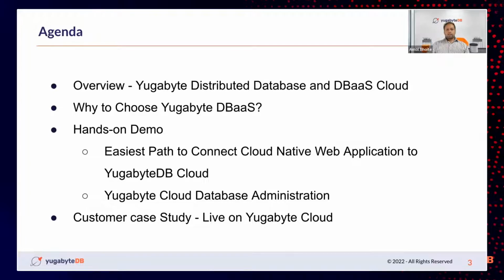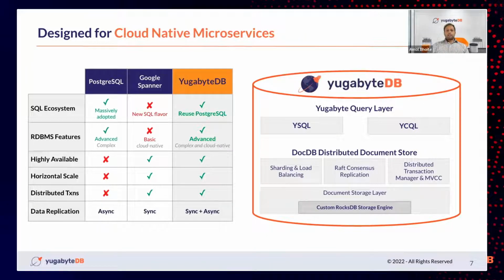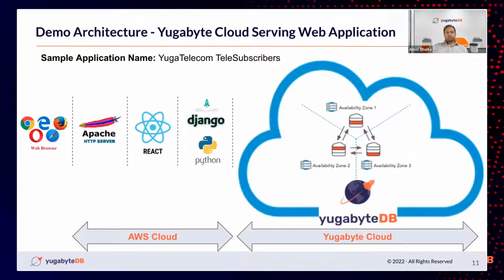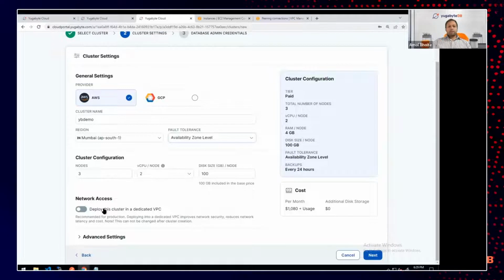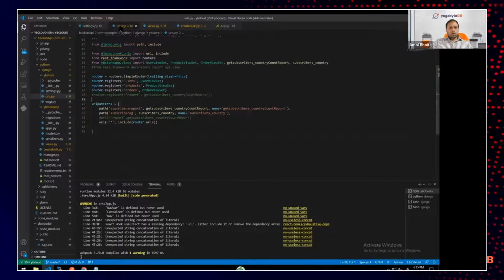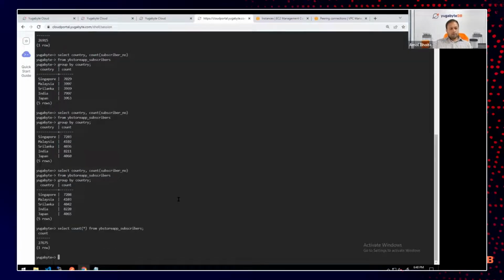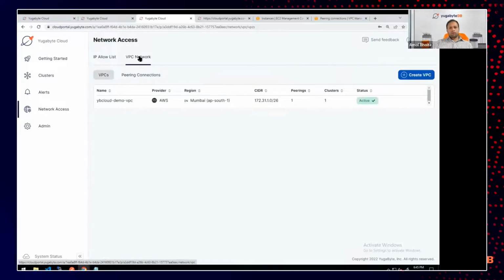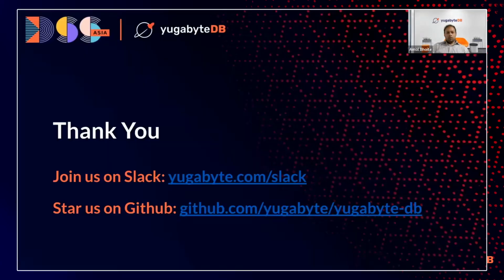DSS Asia 2022: Discover the Easiest Path to Distributed DBaaS: Yugabyte Cloud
Adopting the next wave of databases, distributed SQL databases, is now easier than every with Yugabyte Cloud.

Join us in this session to learn from the experts on the best practices to deploy, secure, and administer Yugabyte Cloud. You’ll also get valuable insights on connecting applications, pricing, performing backups and migrations, and identifying the best use cases for Yugabyte Cloud.